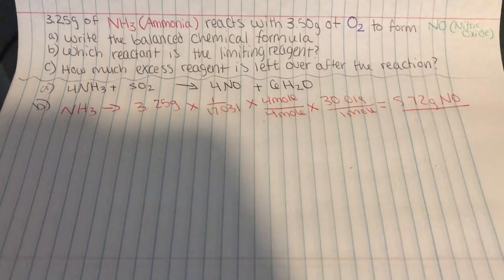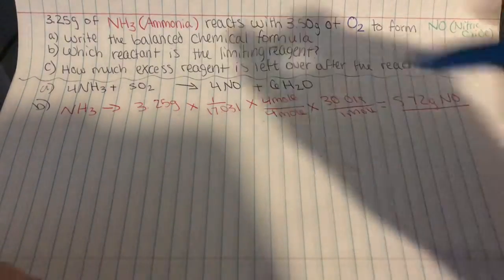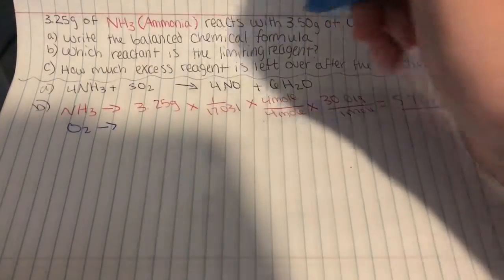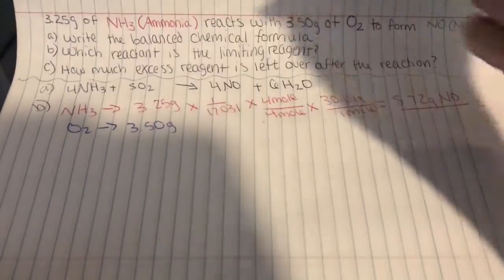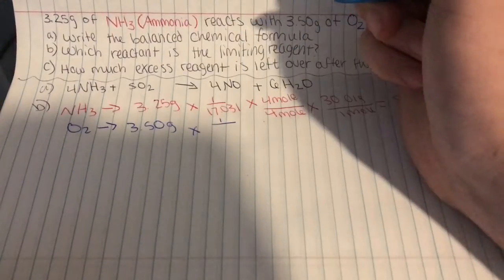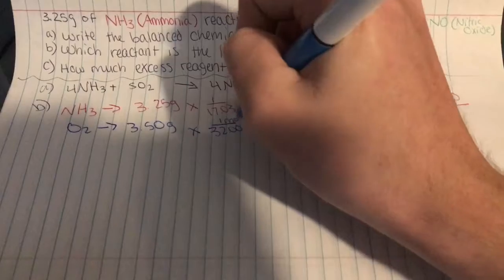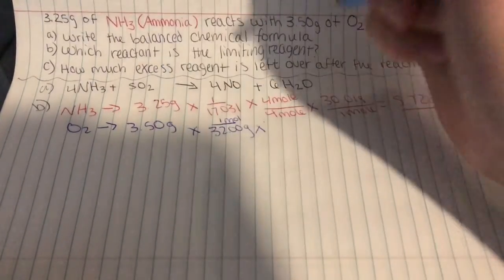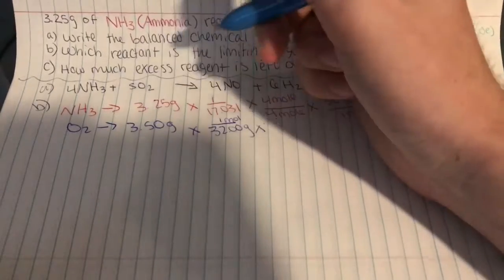Extra Credit Video: Limiting Reagents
Extra Credit Video by: Kyle Jarmolych for CHM2045